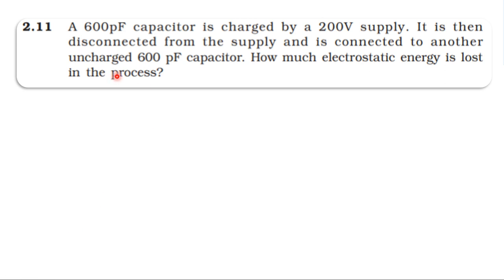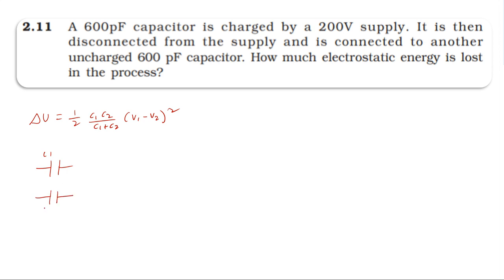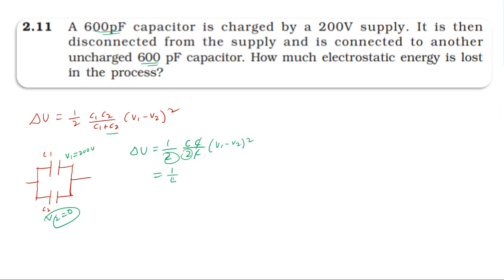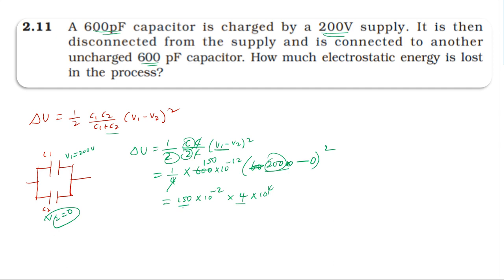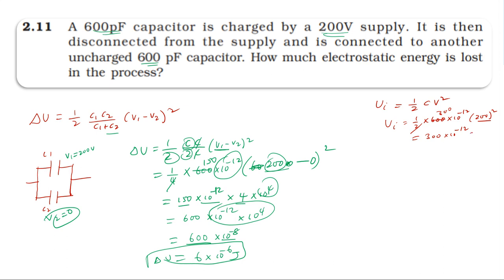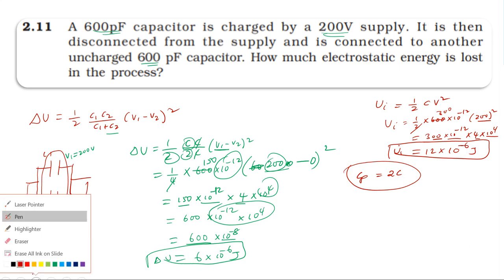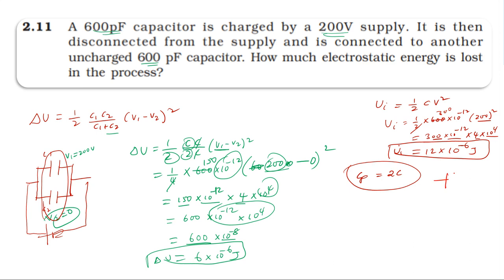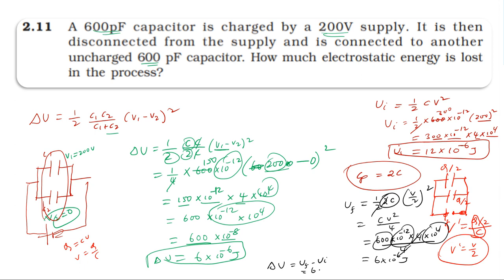NCERT SOLUTION | CLASS 12 PHYSICS |ELECTROSTATIC POTENTIAL & CAPACITANCE | EXERCISES 2.11 CBSE |NEET